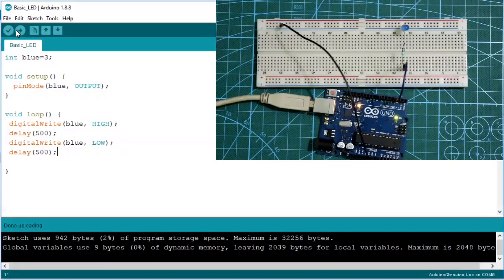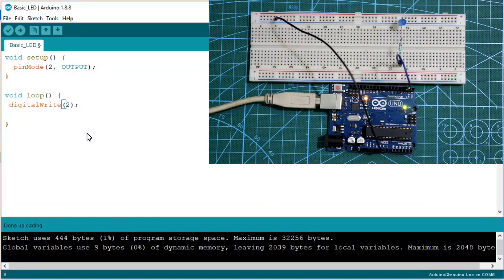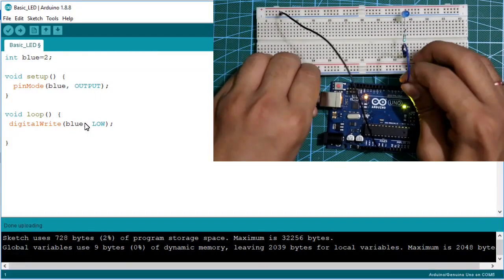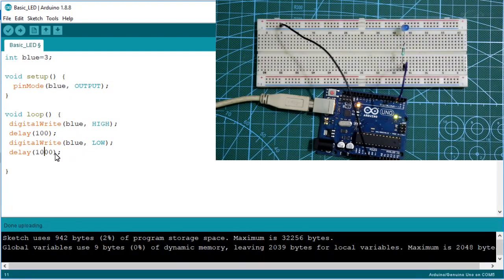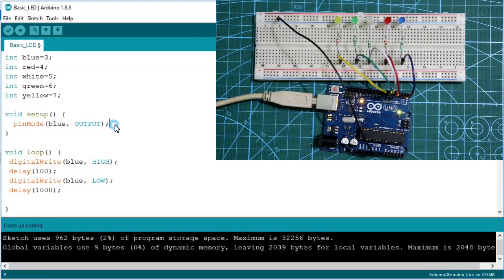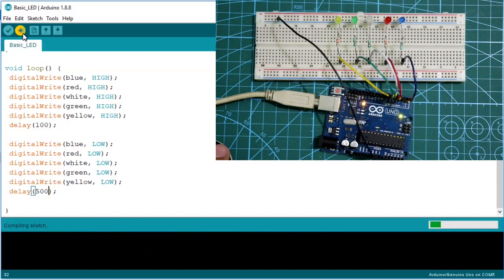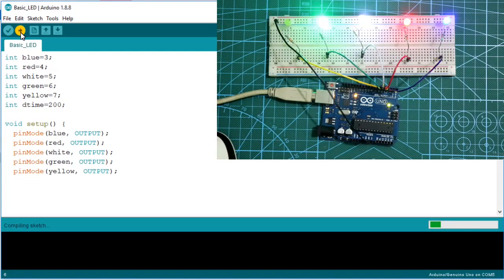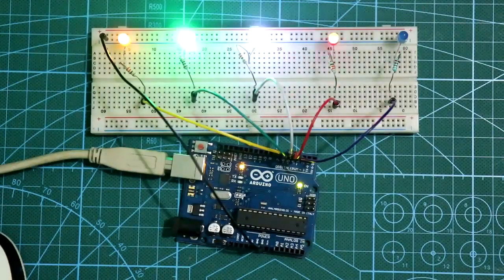LED pattern with Arduino: Arduino tutorial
In this video, tutorial: LED sequential control | Arduino for beginner, I show you how to build basic projects with the LEDs with Arduino.